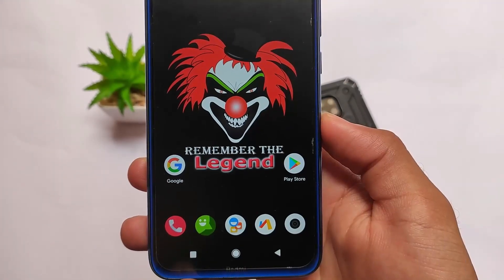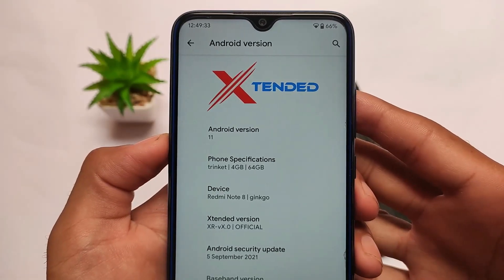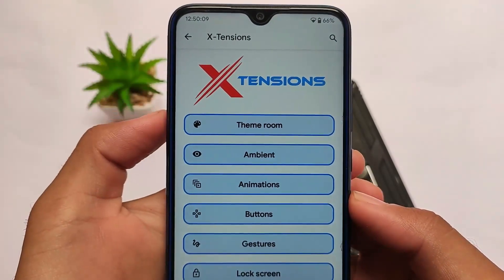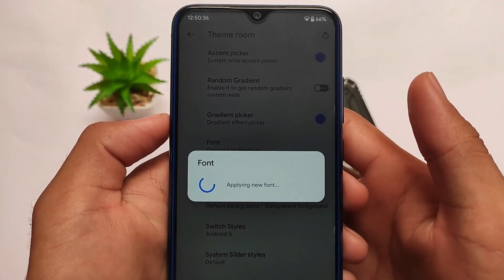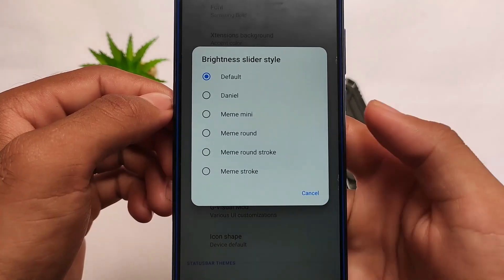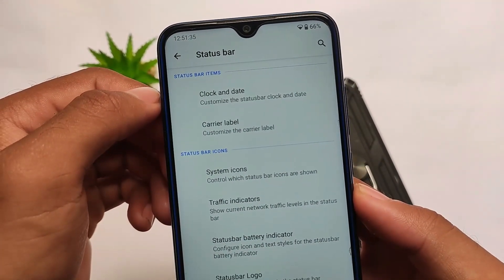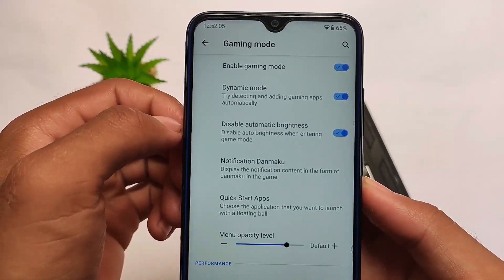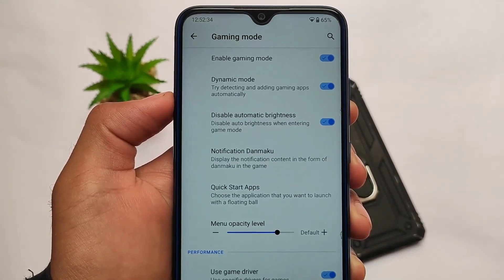Xtended XR - Hub of Customization ? | Android 11 Custom ROM 😍🔥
Hey guys, What's Up? Everything good I Hope. In this Video, I'm gonna show you " Xtended XR - Hub of Customization ? | Android 11 Custom ROM 😍🔥 " . Make Sure to watch this video till the end to understand everything.